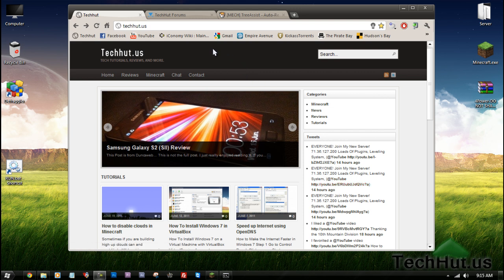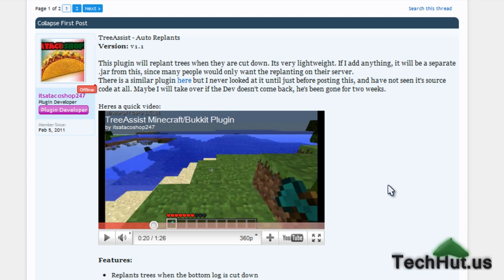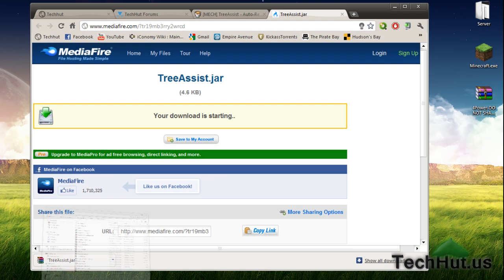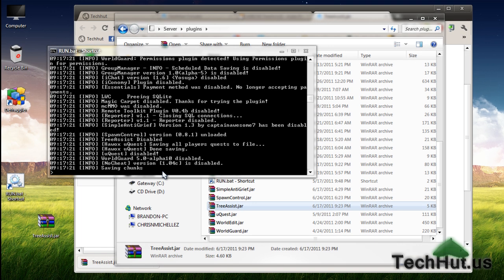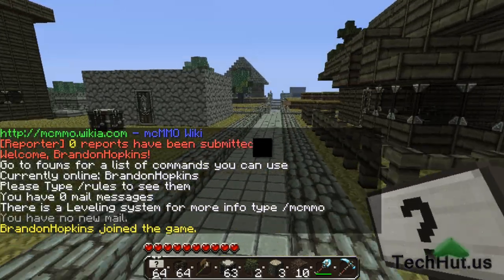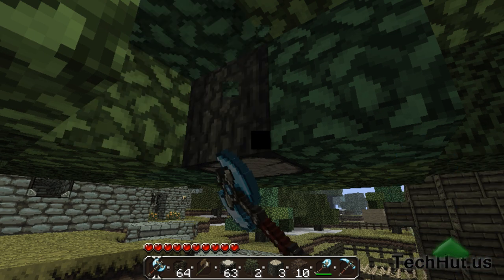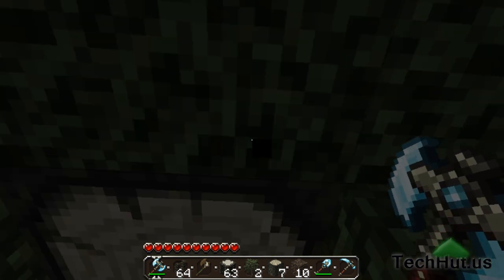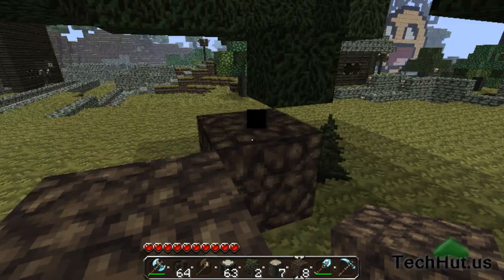TreeAssist Bukkit Plugin - Auto Tree Replanting in Minecraft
Hello everyone in this video I am showing you a demo and how to install the TreeAssist Bukkit Plugin This plugin will replant trees when they are cut down. Its very lightweight.

ExtraBiomesXL - New Biomes and Items!

techhut techhut techhut techhut techhut techhut techhut techhut